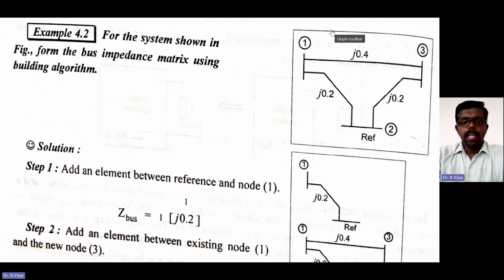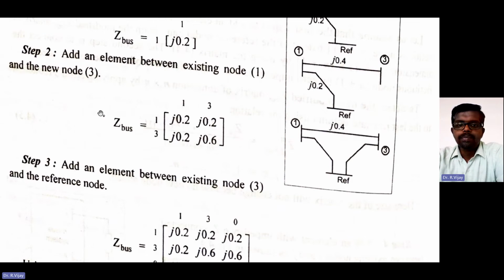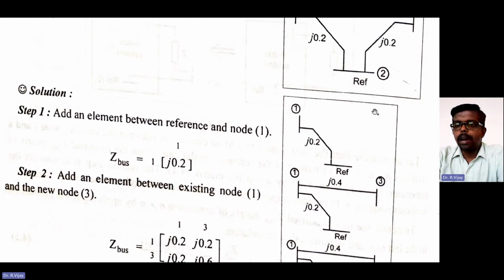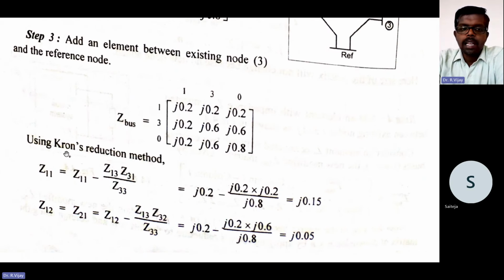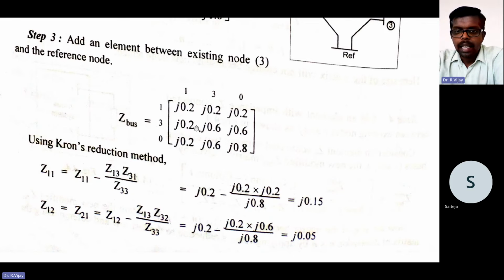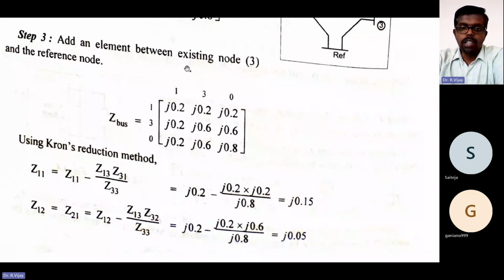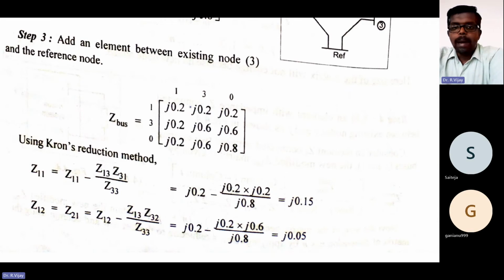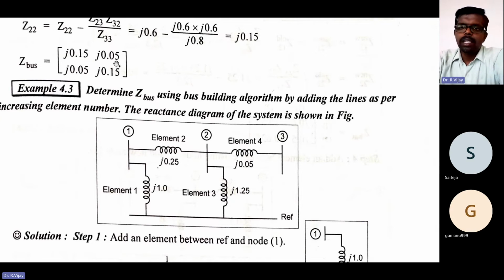Solved Problem 1 - Ybus Matrix Formation by Bus Building Algorithm (Step-by-Step)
For the system shown in the figure. form the bus impedance matrix using the building algorithm.